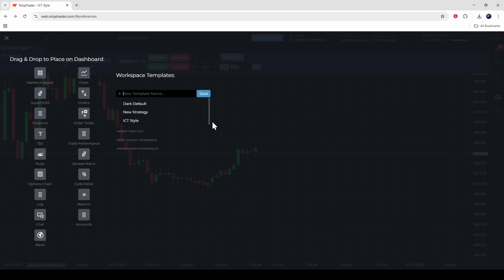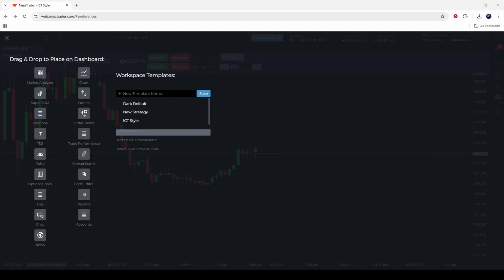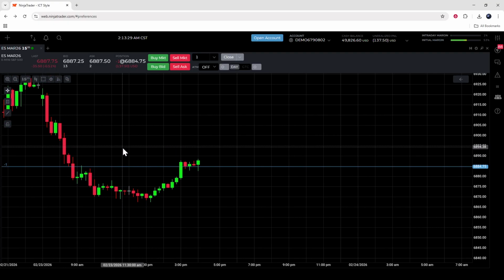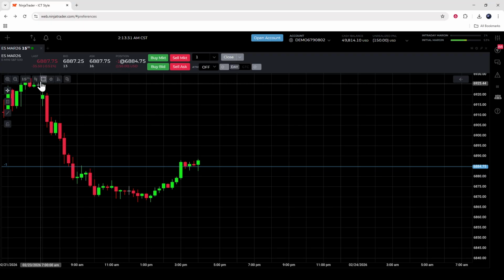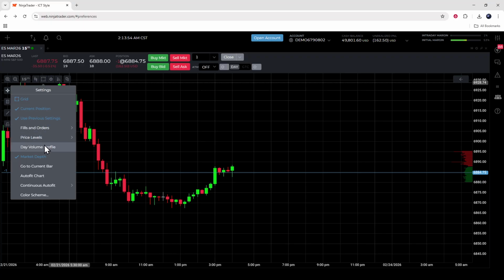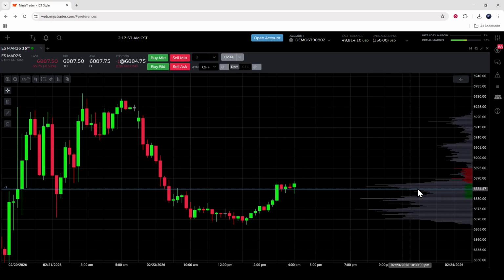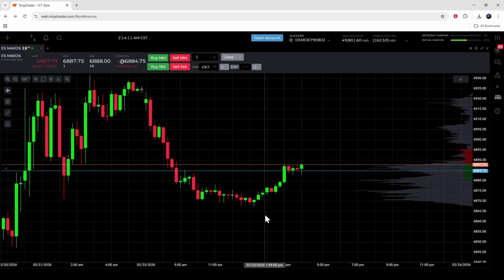How To Import a Custom Indicator into NinjaTrader - Easy Guide (2026)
How To Import a Custom Indicator into NinjaTrader explained step-by-step inside NinjaTrader so you can confidently configure and use this feature. This guide walks through the exact tools, platform settings, and execution workflow for efficient trading.

⏱️ Timestamps:
0:00 – Introduction
0:40 – Locate the feature
1:20 – Configure settings
2:00 – Apply setup
3:00 – Optimize configuration
4:00 – Final tips